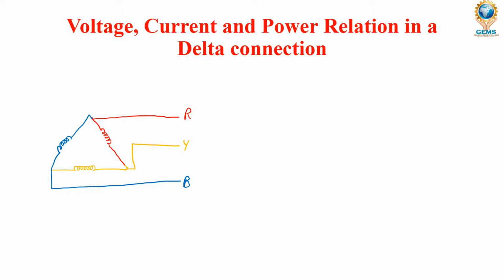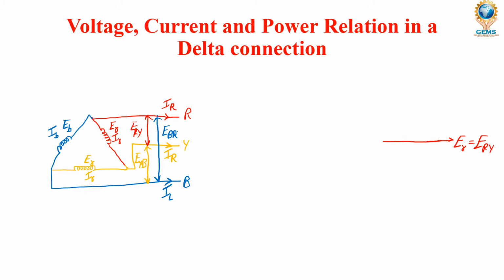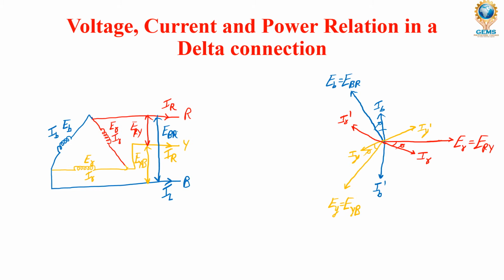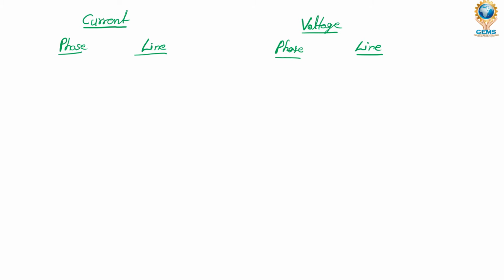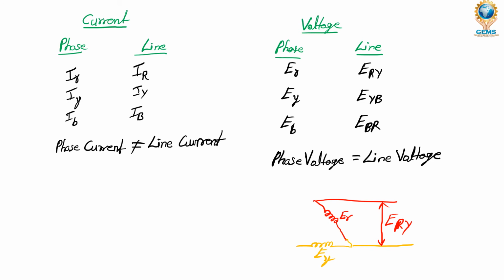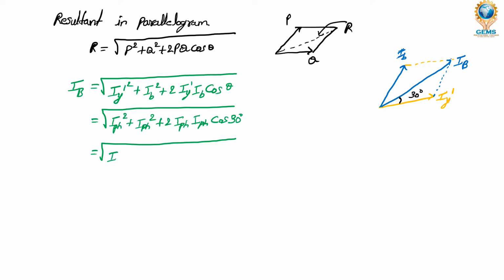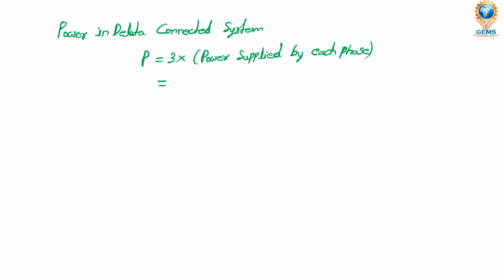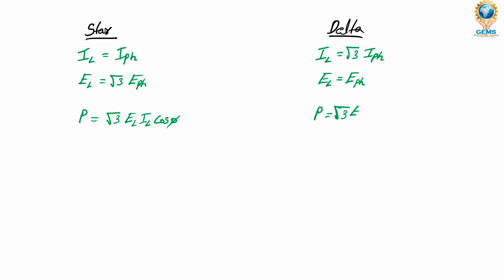L15- Line & Phase Relationship in Delta Connection